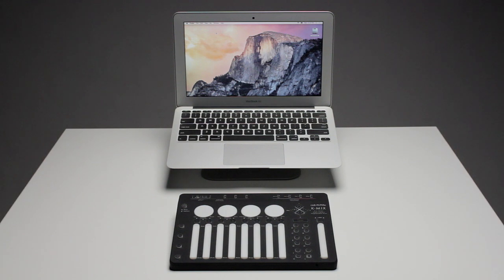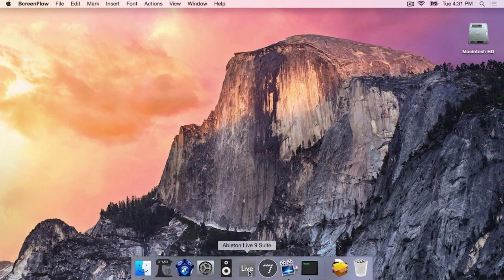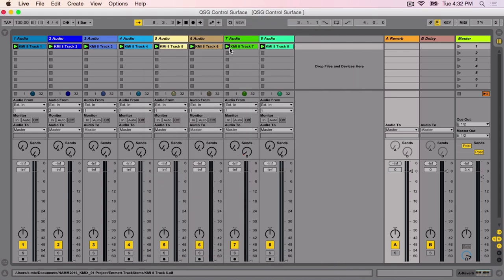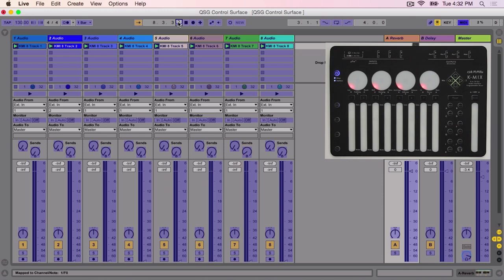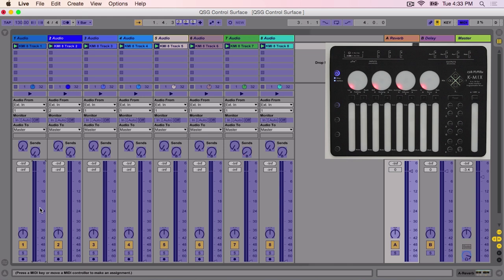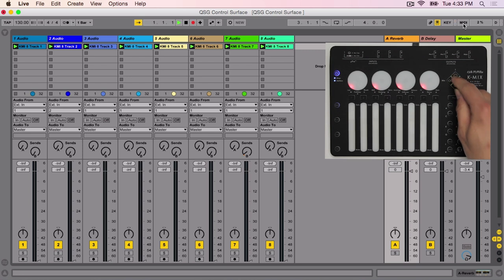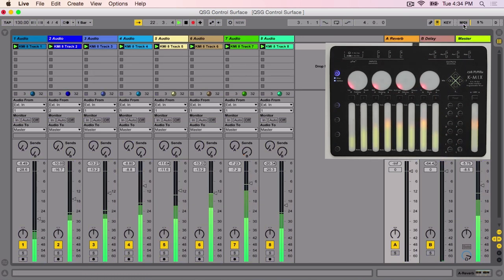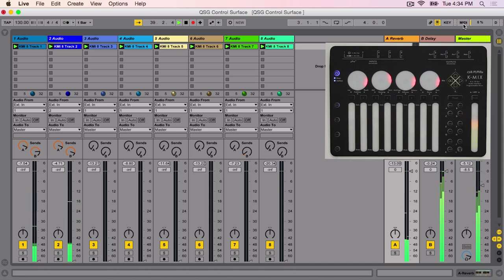K-Mix Control Surface Quick Start Guide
Tutorial showing how to set up K-Mix as control surface.